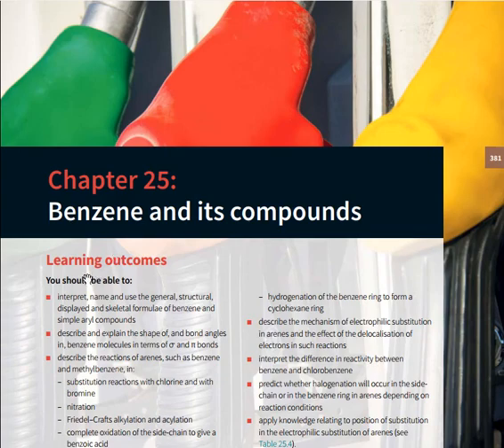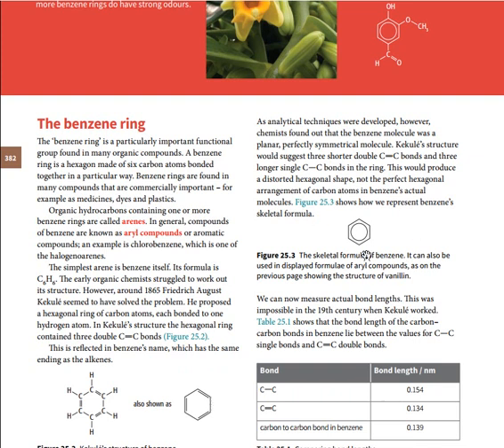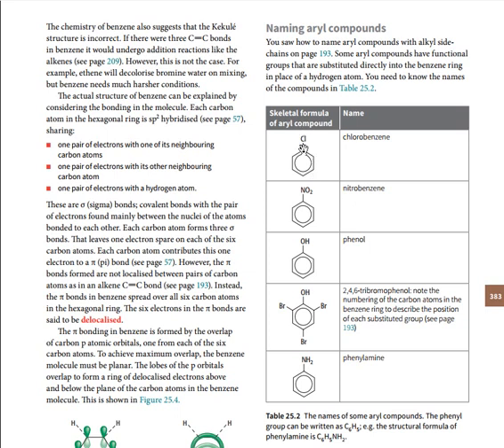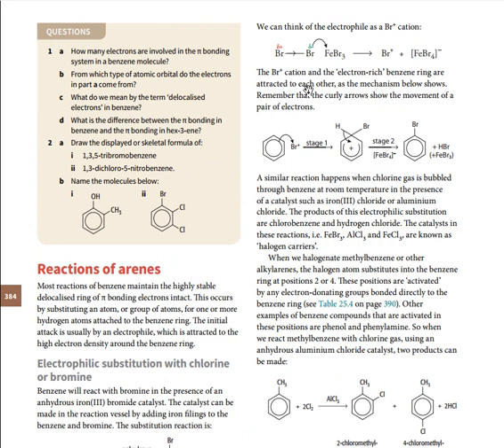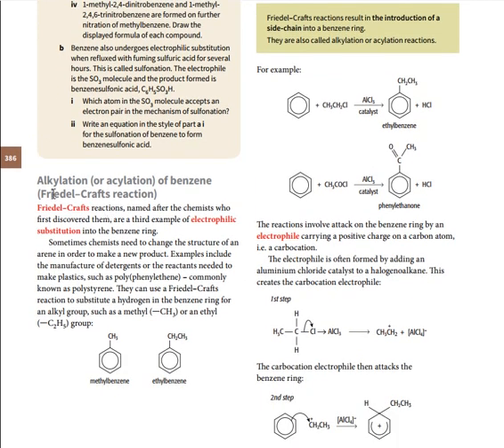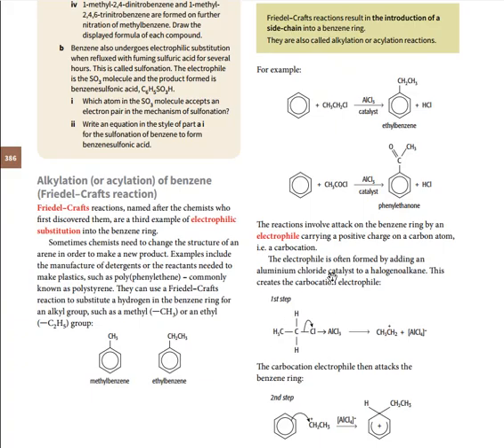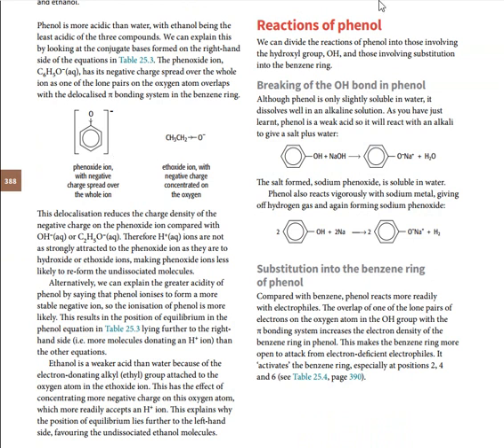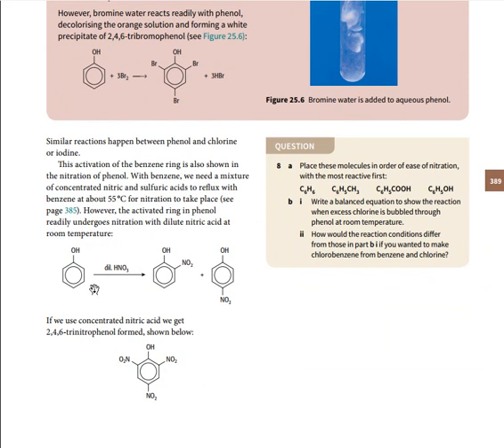Organic chemistry, Benzene and its compounds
Study the naming, physical, chemical properties, reaction mechanism of benzene and other aryl compounds by using this video